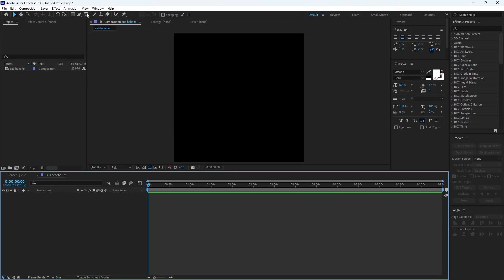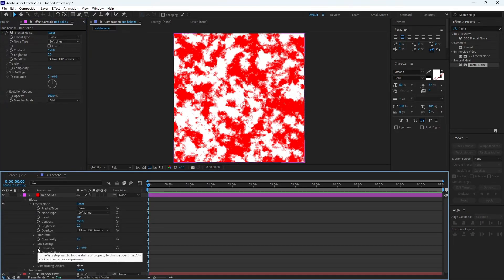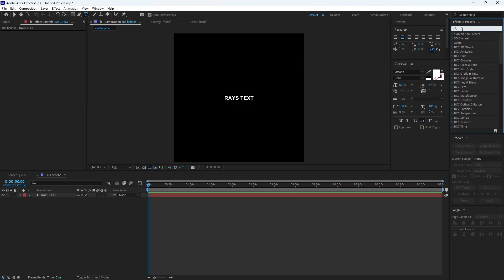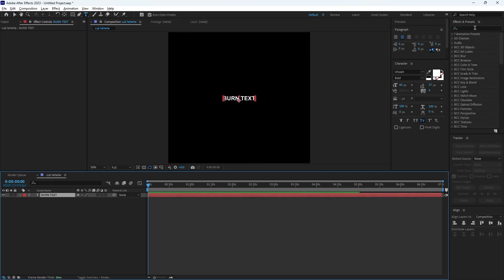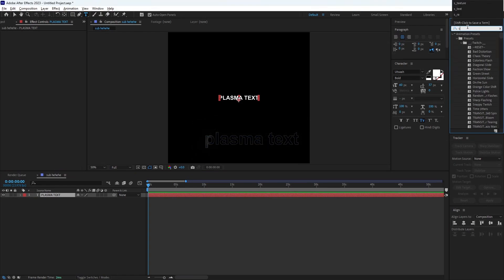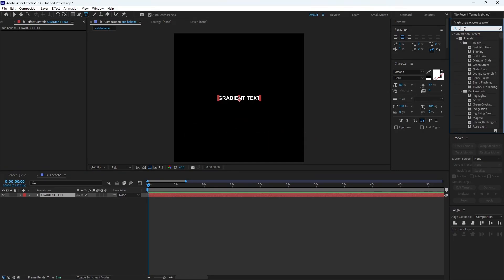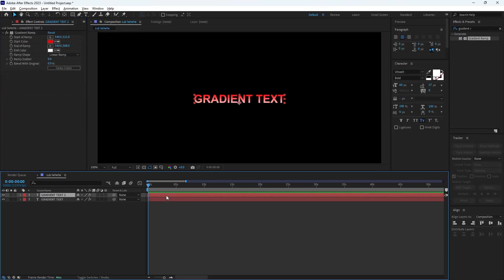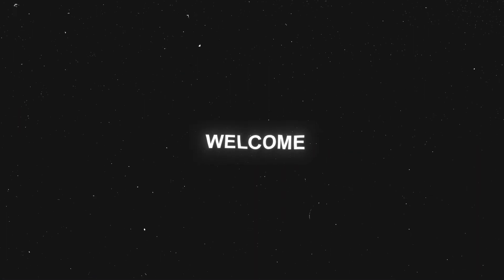These Text Effects will make YOU go VIRAL | After Effects Tutorial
Chapters
0:00 Intro
0:10 Blood text
1:08 Rays text
1:41 Burn text
2:10 Plasma text
2:38 Gradient text
3:17 Color change text
3:40 Outro

Thumbnail ib : @mnce_ae  (sub to him he's the goat!)
Song: Dawn Is Coming

TikTok Popular Effects Tutorial. TikTok Effect Tutorial. After Effects Tutorial. After Effects Text Tutorial.